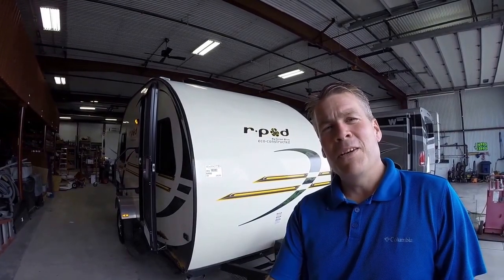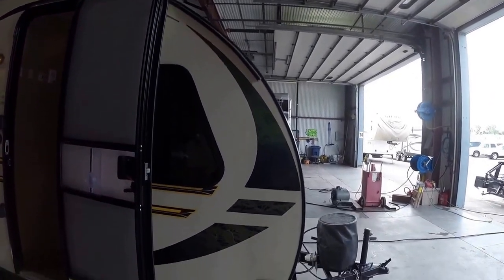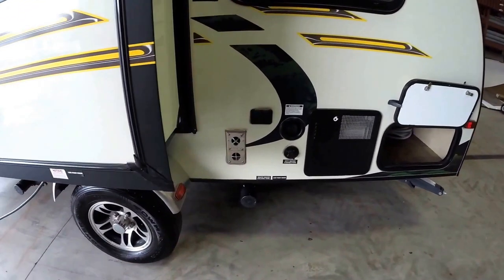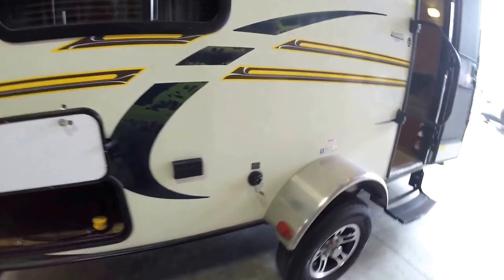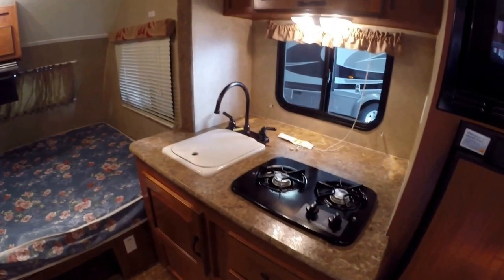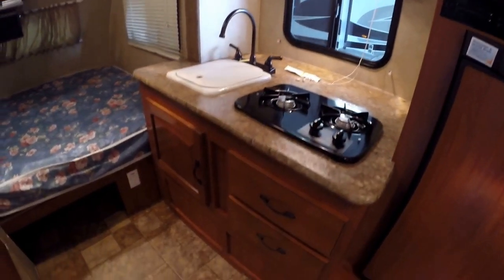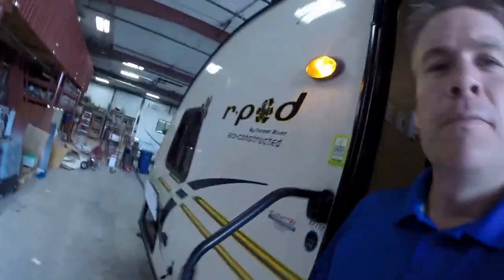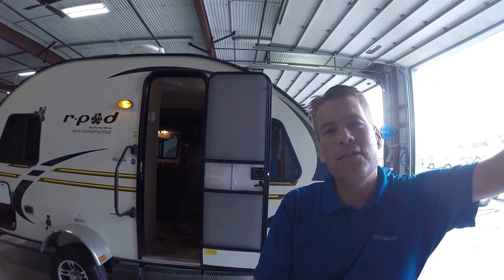2012 Forest River R-Pod 177 Travel Trailer with Slide Out under 2,600 Pounds!